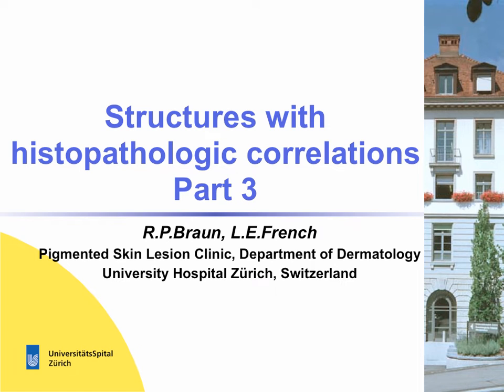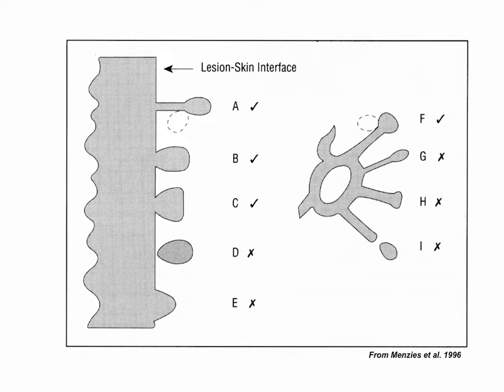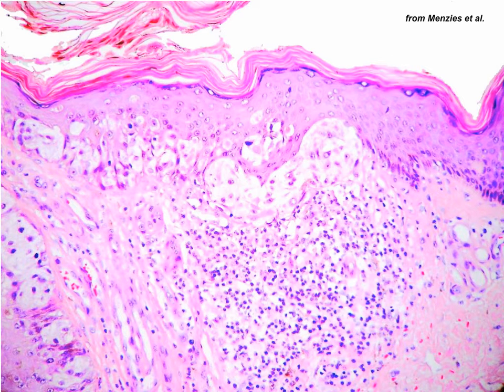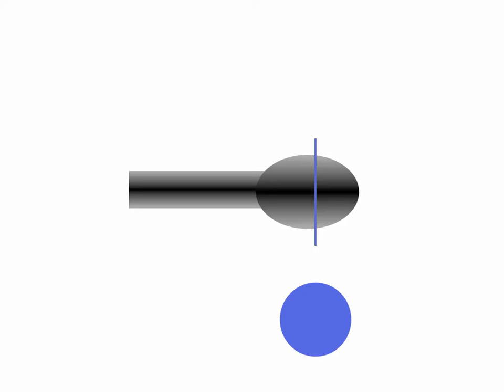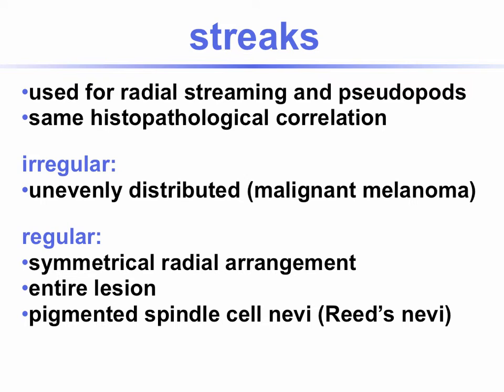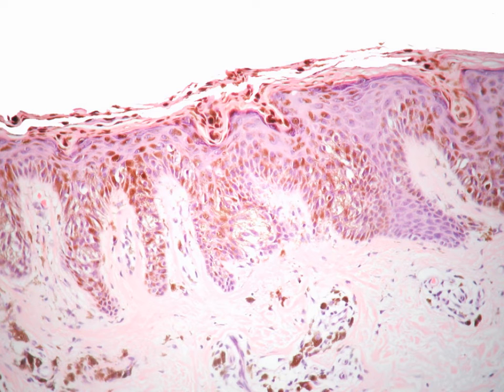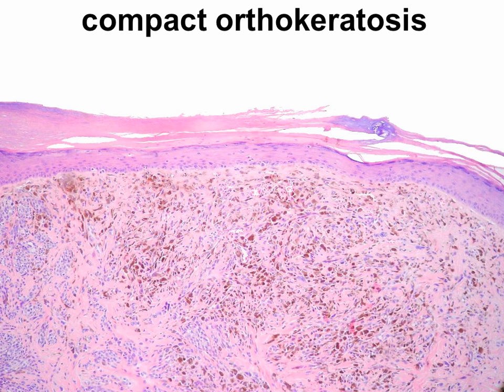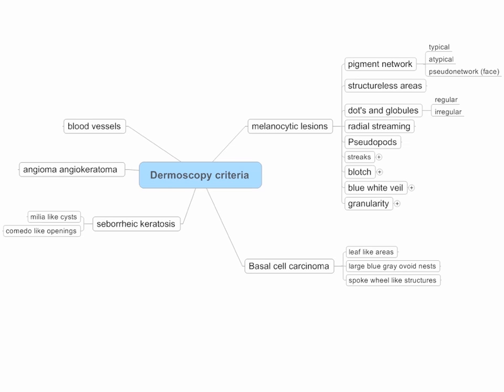Histopathologic correlations 3/4 by Dr. R.P. Braun